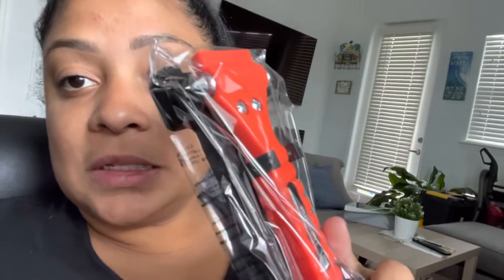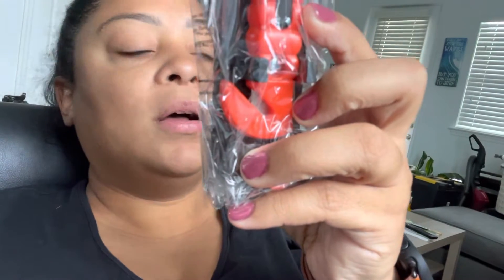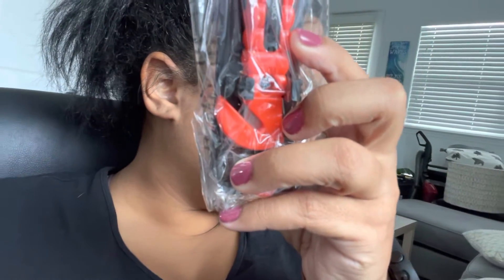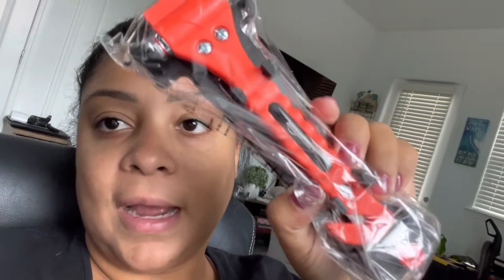Cool emergency gadget